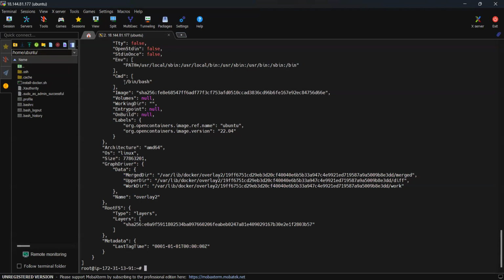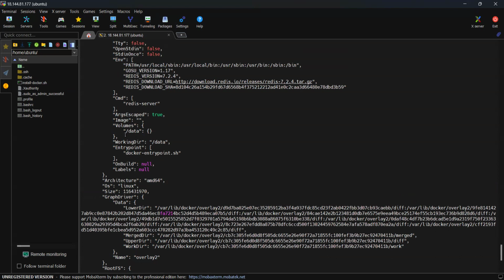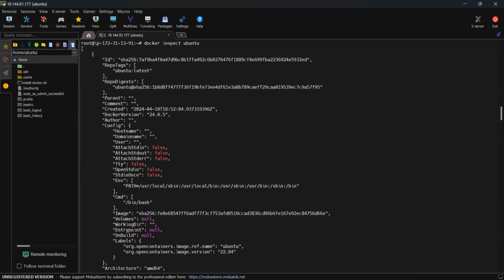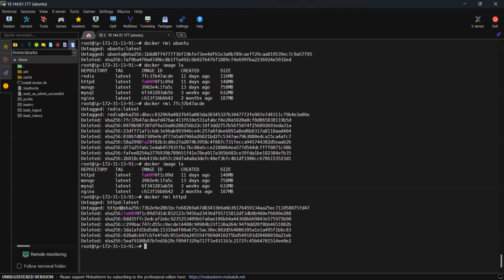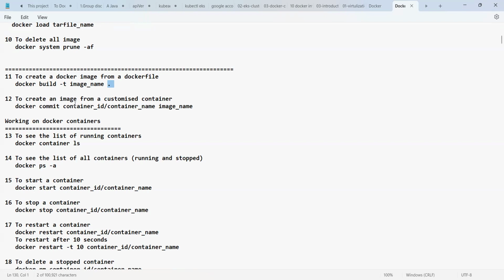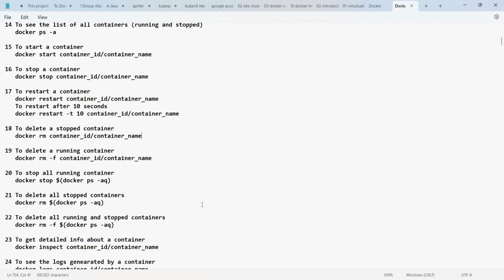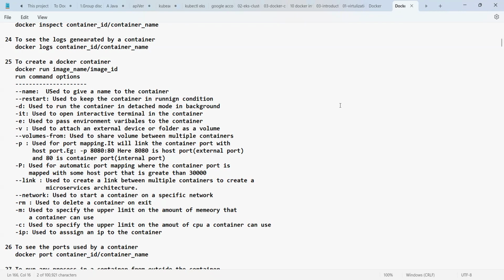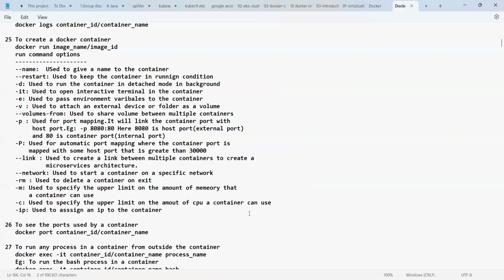09 introduction about images and containers and docker commands PART 02